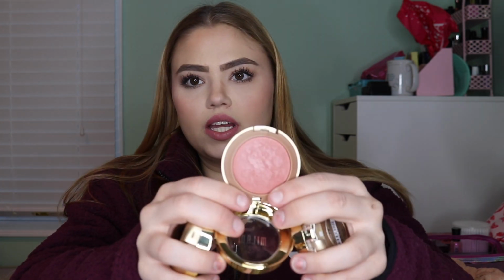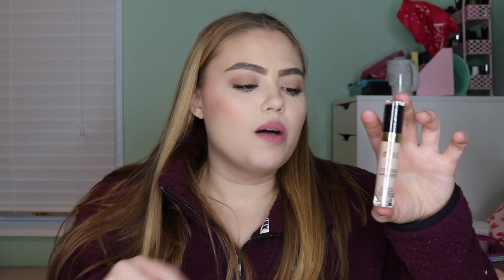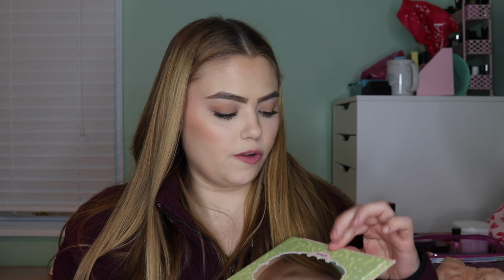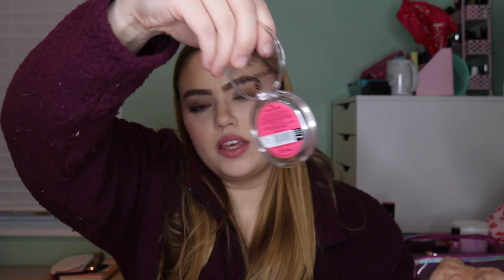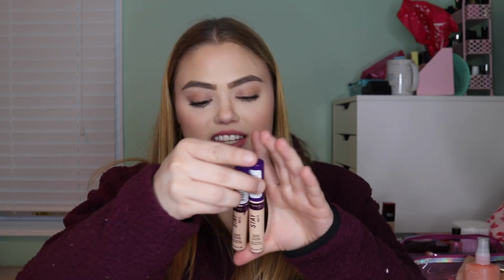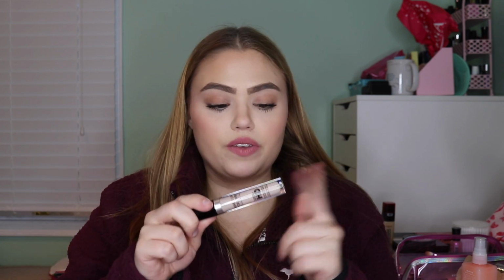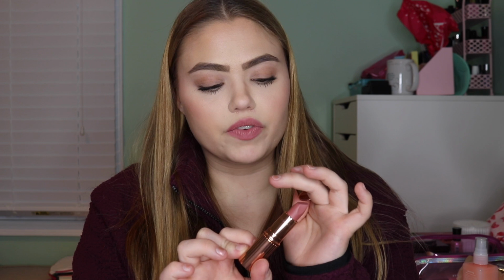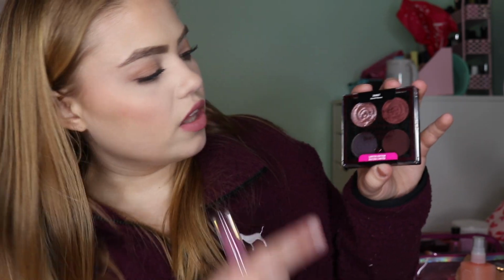HUGE Collective Makeup Haul!!! Sephora, Wet n Wild, Make Up For Ever, Charlotte Tilbury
In today's video, I am sharing all of my recent beauty and makeup purchases from Sephora, CVS, Ulta, etc. I have been collecting new products here and there and thought I would put all of the makeup together to do a collective makeup haul for you guys! There have been so many new releases in makeup and beauty, that is has been really hard to keep track. I hope that this collective makeup haul shines light on some new products that you may have not heard about yet or products that you have been looking at purchasing yourselves!

Please enjoy this Huge Collective Makeup Haul video!

Hey Lovelies!!! I am just a 24 year old girl with a passion for makeup, beauty, fashion and, of course, DISNEY! I hope you enjoy my channel and I cannot wait for you to stick around and see what happens next!

Kristen